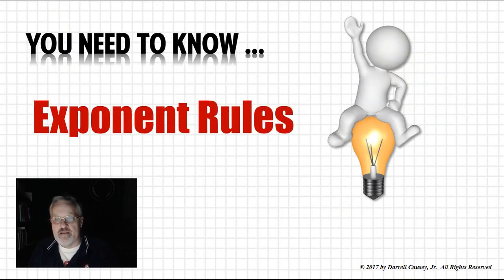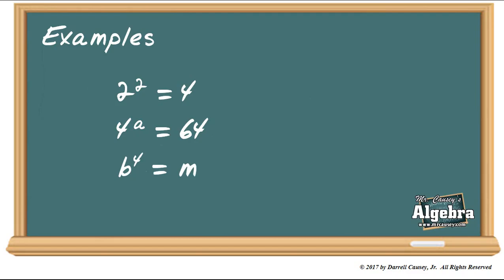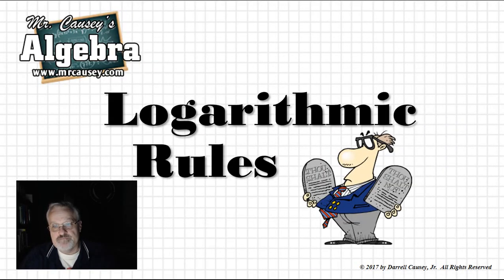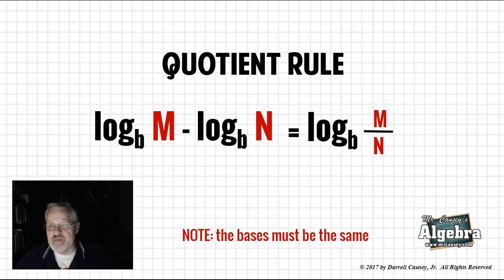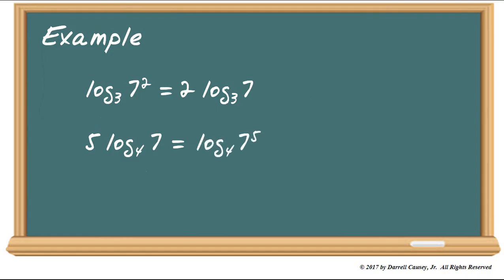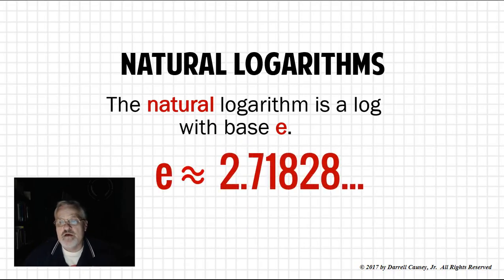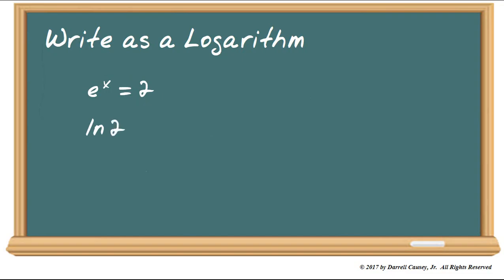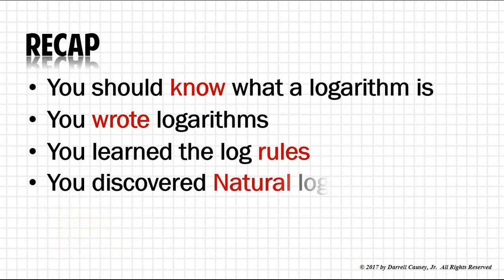Logarithms Explained and Rules of Logarithms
Logarithms Explained - Mr. Causey explains logs and the log rules. Mr. Causey will show you step by step how to write logs and simplify logs. He includes common and natural logs as well.